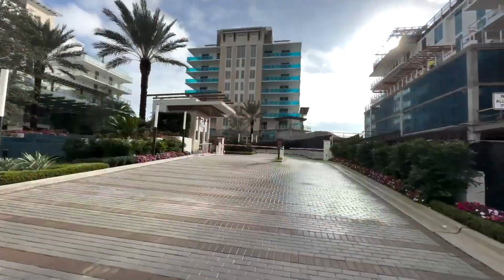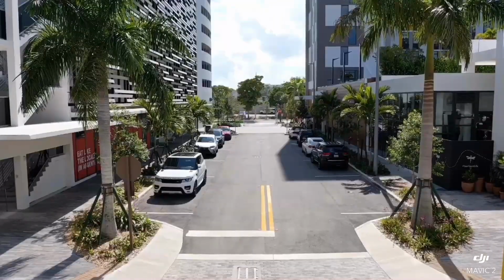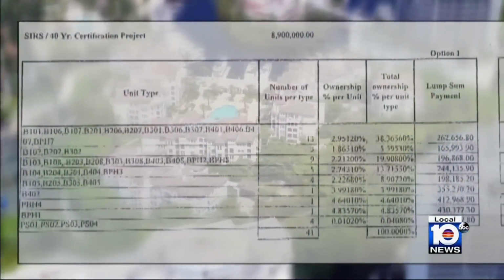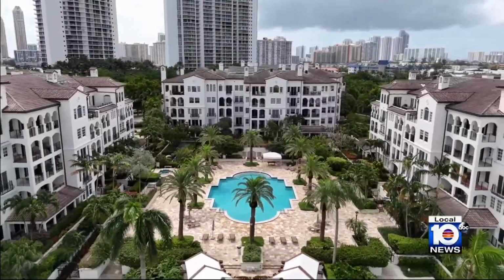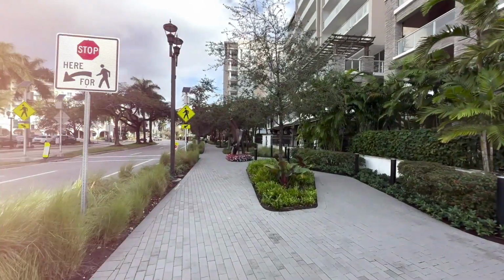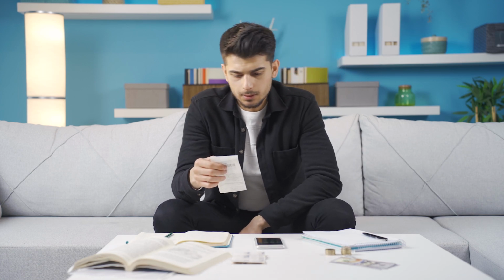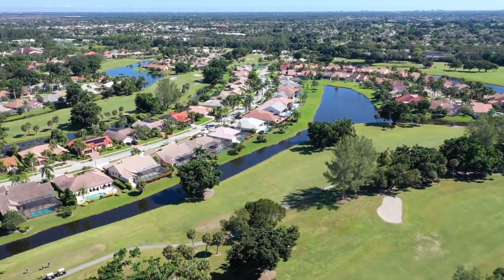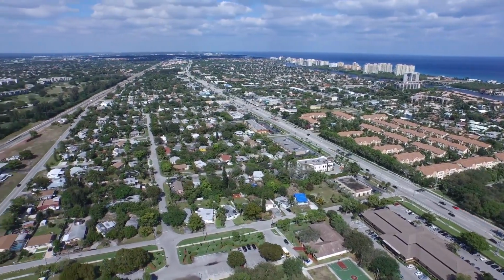Condo Market in South Florida just got WORSE. What you MUST know before buying a Condo in Boca?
Are you planning on moving to Boca Raton? You were looking at houses first and then decided what about buying a condo in Boca Raton or South Florida? Well, I will explain exactly what is going on with the current condo market in Florida and help prepare you before you make the purchase of buying a condo in South Florida? Is the market crashing? Should you buy a condo? Are the Condo safe in Florida?

Michael R. Adams (Florida Native and Real Estate Agent)

Licensed in Florida: SL3584563 EXP Realty LLC